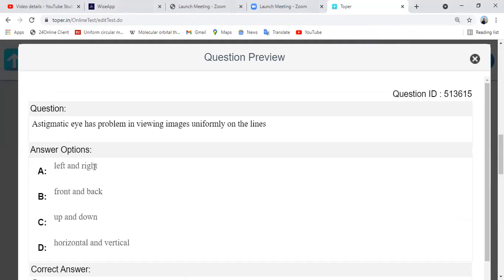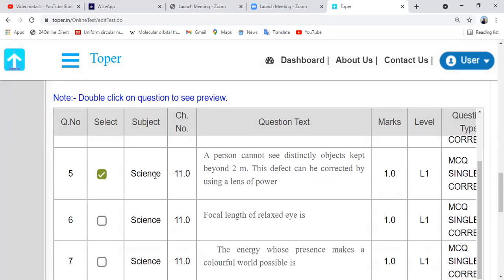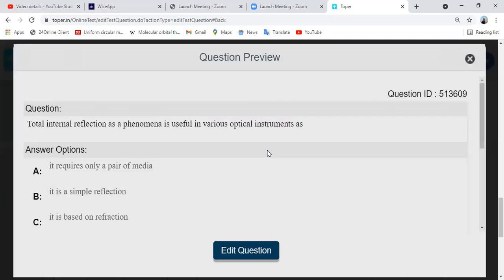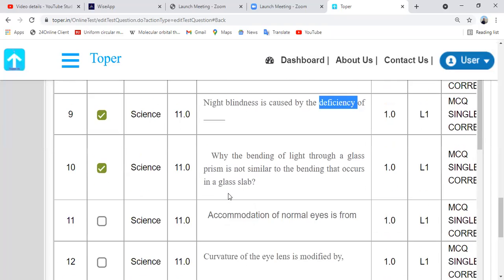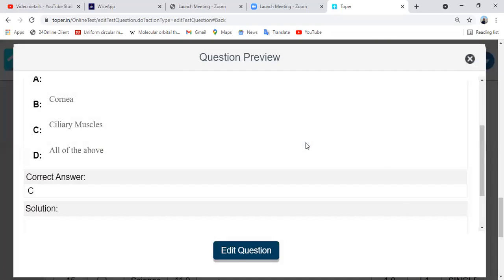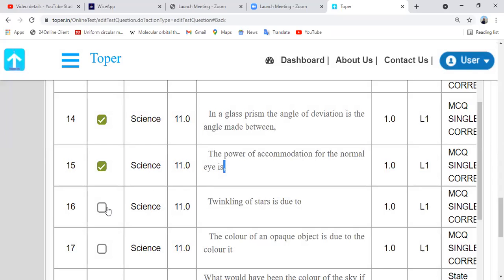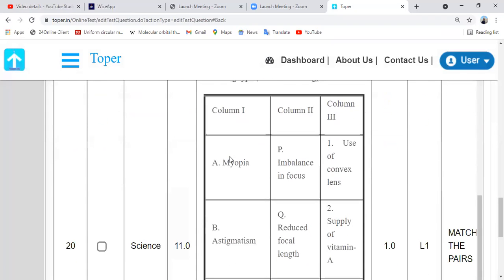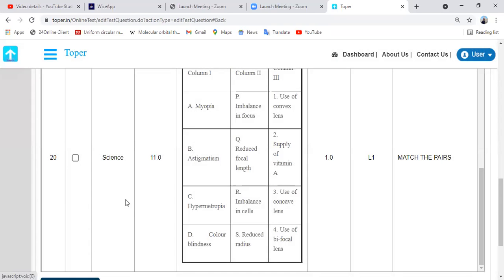Question Paper of 12 Sep 2021 Discussion on Human eye and colourfull world